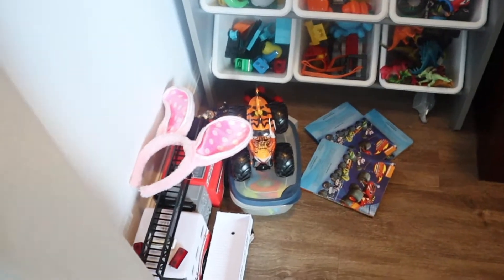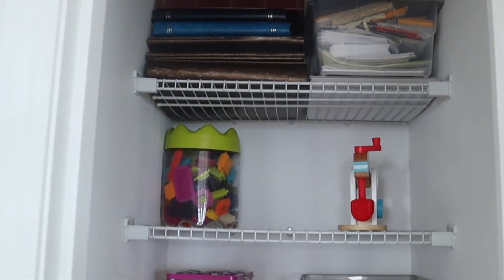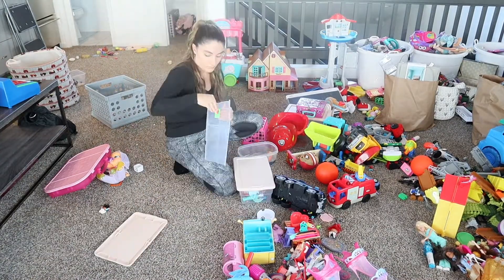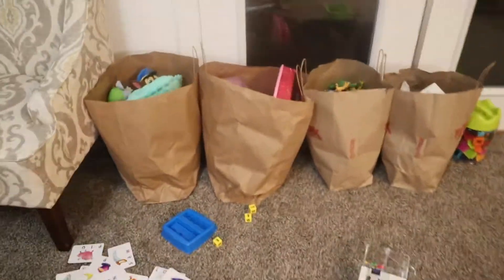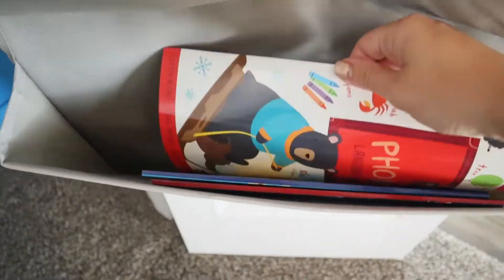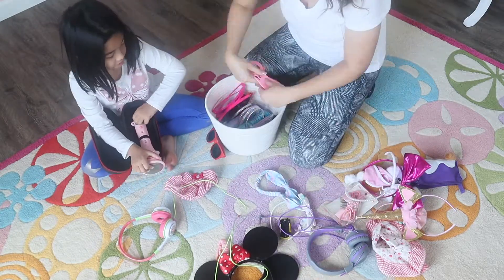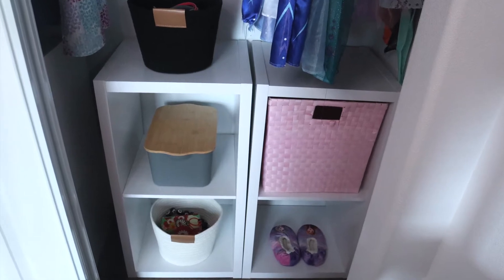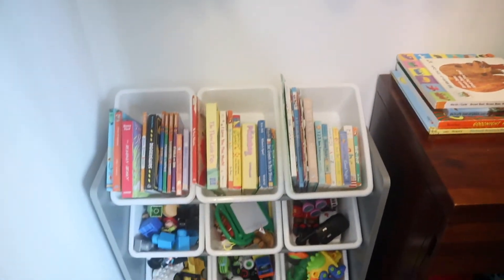EXTREME TOY ORGANIZATION & DECLUTTER| TOY ORGANIZATION IDEAS 2021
Hopefully this video can motivate you to organize and declutter you toys and find some storage solutions. This was a long project and definitely over due.